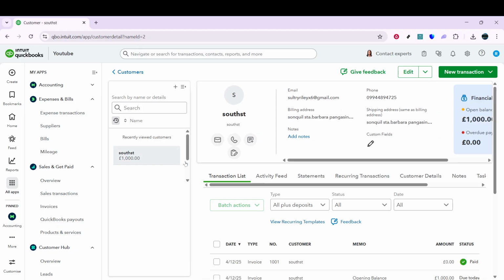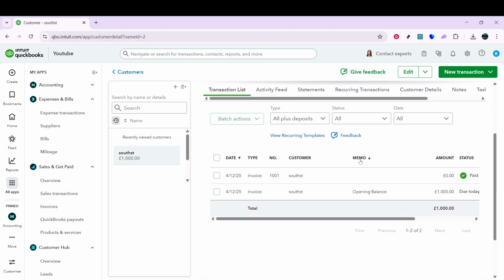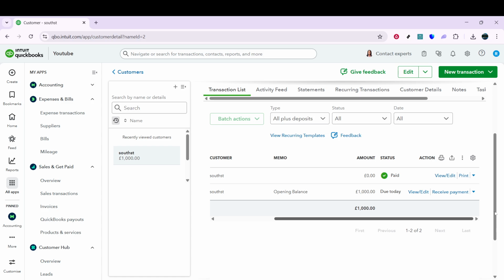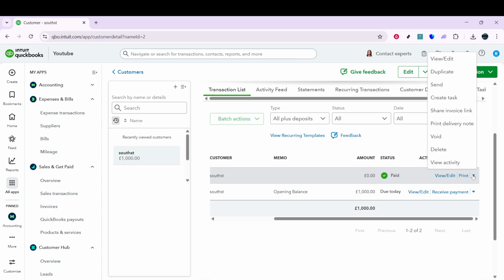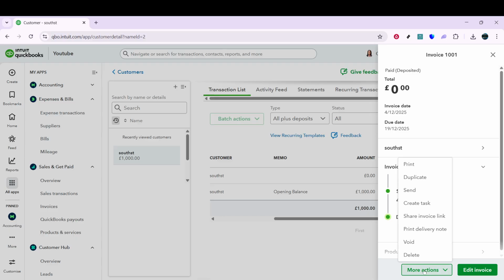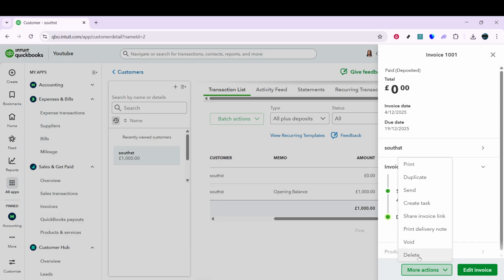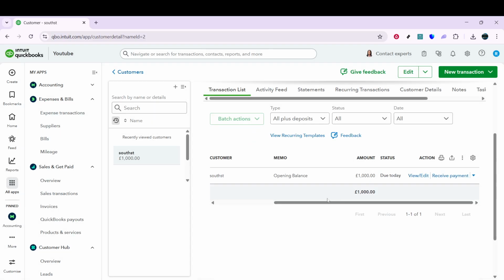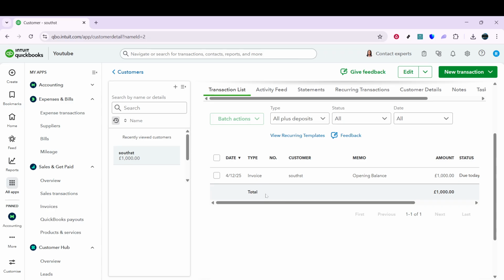How to Delete a payment in QuickBooks Online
In this video We will show you how to Delete a payment in QuickBooks Online.